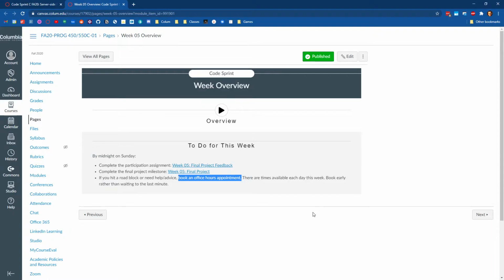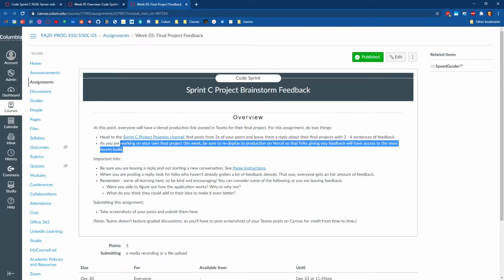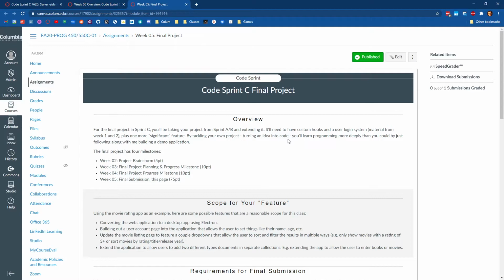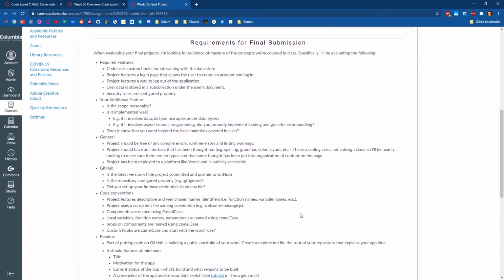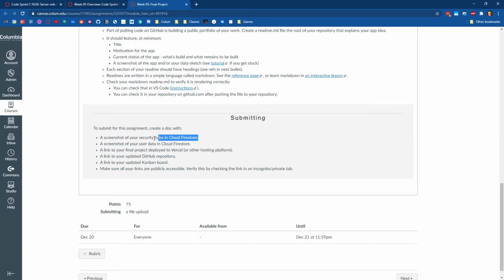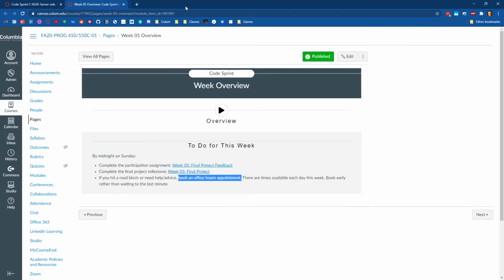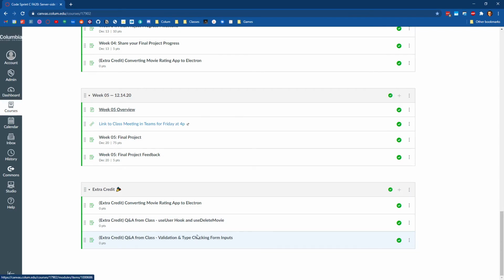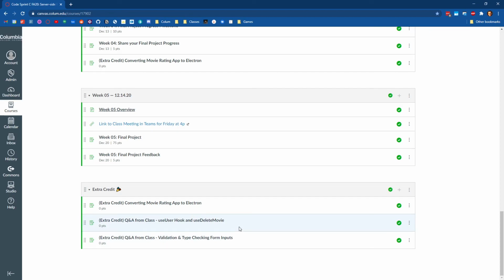FA20 Code Sprint C: Week 05 - Overview